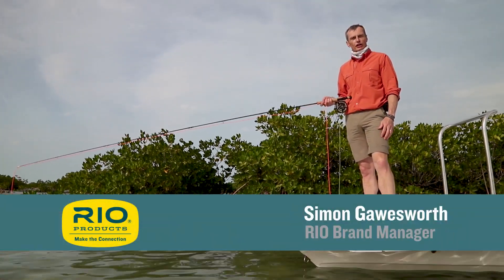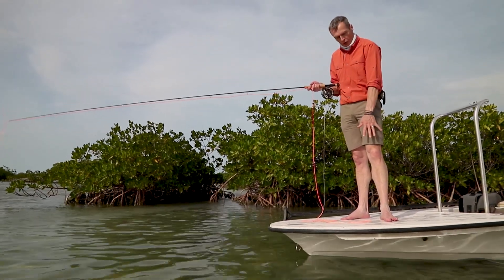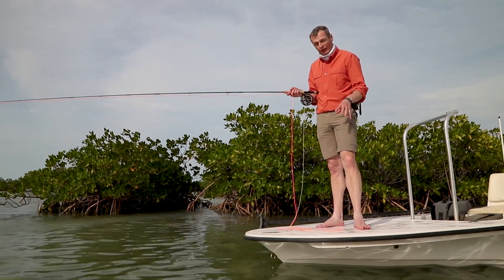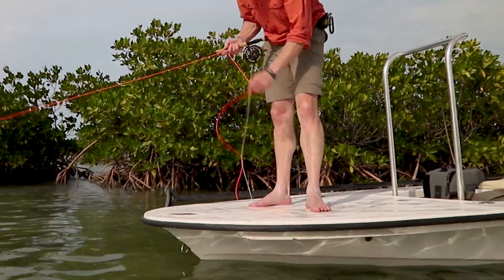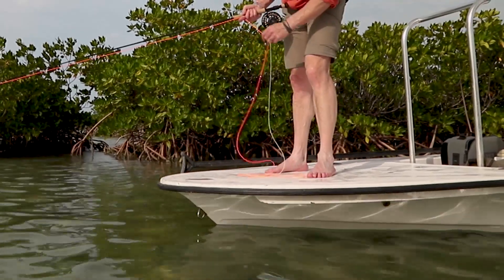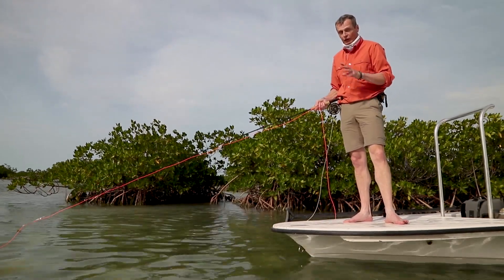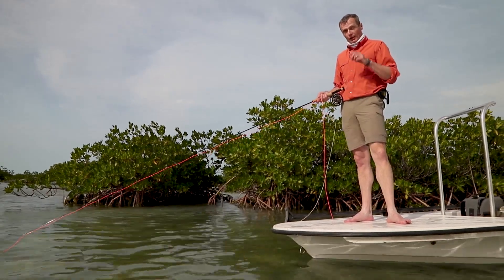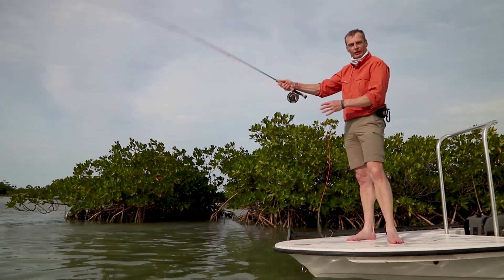Fish Barefoot or in Socks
This week’s RIO Fly Fishing Tip shows why it is important to fish bare-footed, or in socks when on a flats boat. This simple tip could easily make the difference between making the shot at a fish of a lifetime, or blowing it because you are standing on your fly line - and just don't know it!